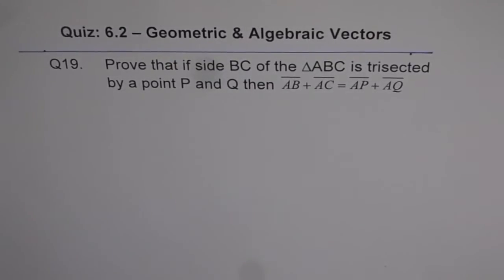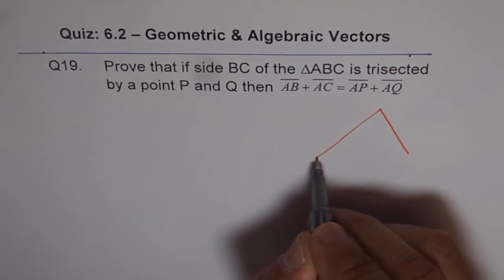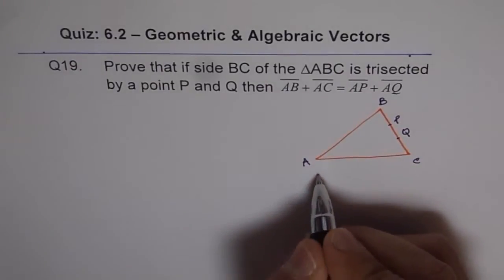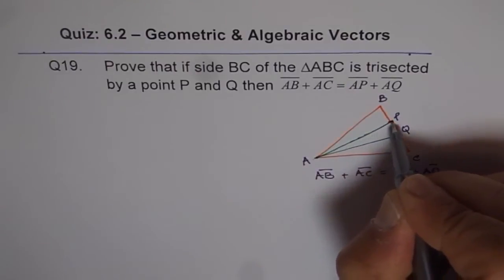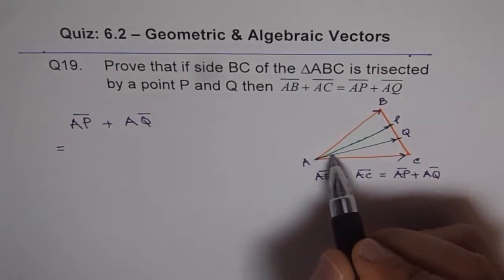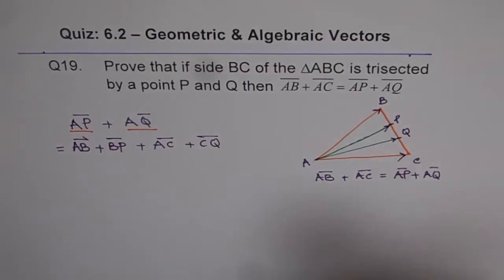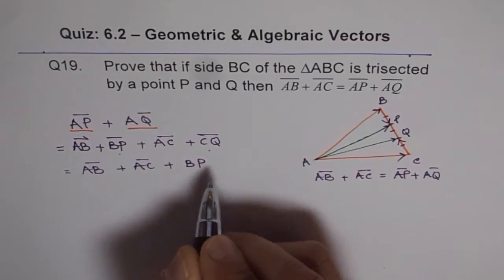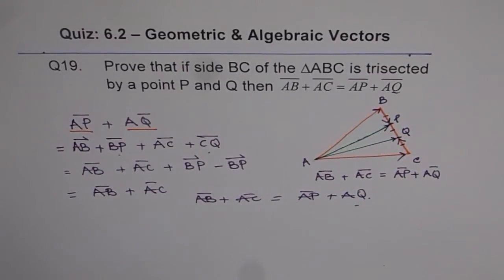Geometric Vector Solution to Trisecting Triangle Sides Q19